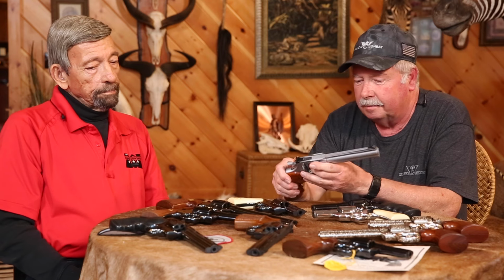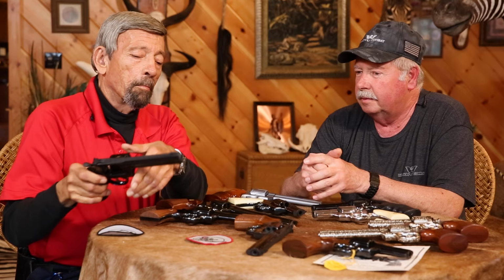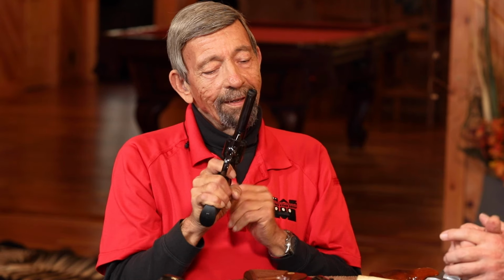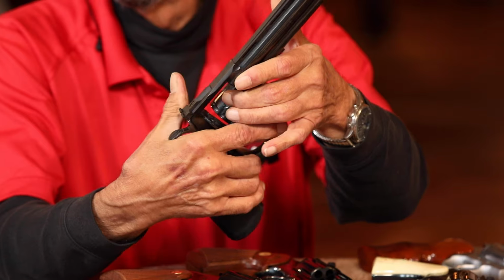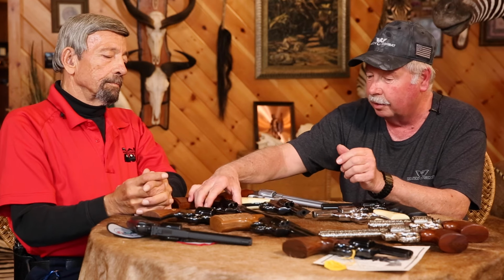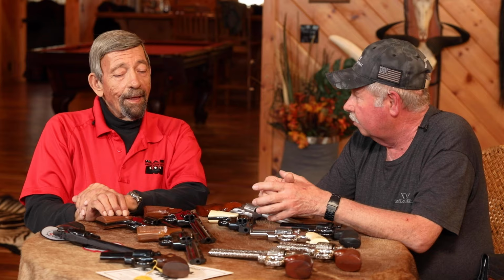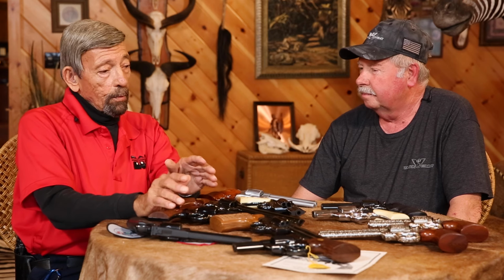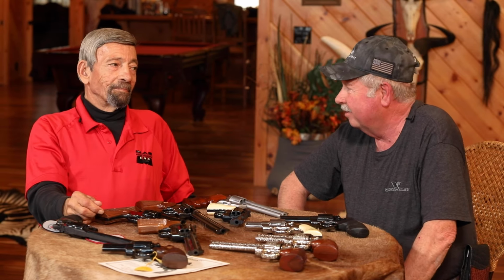Colt Pythons - A peek at Bill Wilson's collection with Massad Ayoob - Critical Mas Ep 32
Bill Wilson and Massad Ayoob love Colt Pythons.  Bill grew up shooting his Colt Python and it was his first competition gun.  Now Bill has quite the collection of rare pythons and he shares some of his collection with Massad.  Between the 1/14" rifling twist, and the crisp trigger action, it doesn't get much better than a Colt Python.

ABOUT BILL WILSON Bill Wilson has always been infatuated with guns. Originally trained as a watchmaker, he has been in the firearms industry since 1974, starting out with a retail store called Sportsman's Headquarters in Berryville, Arkansas. Since that humble beginning, he has built Wilson Combat into the largest and most successful custom firearms company in America. Since 1977 Wilson Combat has been the leading innovator in high-performance, custom 1911 handguns, tactical long guns and accessories. A Wilson Combat product’s unmatched level of exceptional reliability and peerless craftsmanship is only equaled by our legendary customer service. Wilson Combat is proud to service all levels of local and State law enforcement including The Department of Homeland Security, US Border Patrol, HQ SOCOM, US Marshal's Service, US Army, Navy, Air Force, Marines, Coast Guard, Diplomatic Security Service, Texas Rangers and many more elite law enforcement and military units worldwide. We are also pleased to support the needs of thousands of law-abiding private citizens in the United States and in many other countries abroad.

ABOUT MASSAD AYOOB:
Massad Ayoob has been handgun editor of GUNS magazine and law enforcement columnist for AMERICAN HANDGUNNER since the 1970s, and has published thousands of articles in gun magazines, martial arts publications, and law enforcement journals. He is the author of some twenty books on firearms, self-defense, and related topics, including “In the Gravest Extreme” and “Deadly Force,” widely considered to be authoritative texts on the topic of the use of lethal force.

The winner of the Outstanding American Handgunner of the Year Award in 1998, Mas has won several state and regional handgun shooting championships. Ayoob was the first person to earn the title of Five Gun Master in the International Defensive Pistol Association. He is the current President of the Second Amendment Foundation. He served 19 years as chair of the Firearms Committee of the American Society of Law Enforcement Trainers, and several years as a member of the Advisory Board of the International Law Enforcement Educators and Trainers Association. In addition to teaching for those groups, he has also taught
for the International Association of Law Enforcement Firearms Instructors and the International Homicide Investigators seminars.

Mas has received judicial recognition as an expert witness for the courts in weapons and shooting cases since 1979, and served as a fully sworn and empowered, part time police officer for 43 years, mostly at supervisor rank. Ayoob founded the Lethal Force Institute in 1981 and served as its director until 2009, and now trains through Massad Ayoob Group. He has
appeared on CLE-TV delivering continuing legal education for attorneys, through the American Law Institute and American Bar Association, and has been retained to train attorneys to handle deadly force cases through the Armed Citizens Legal Defense Network. Ayoob served for two
years as co-vice chair of the Forensic Evidence Committee of the National Association of Criminal Defense Lawyers. He also appeared in each episode of Personal Defense TV (Sportsman’s Channel).

0:00 - The Colt Python .357 Magnum
0:50 - Why Bill removes his finger from the trigger
2:00 - The Finest Shooter Revolver
3:10 - Jerry Moran Python
4:30 - Bill's original shooter
6:40 - Keeping a Python in time
7:40 - How to reload
8:20 - Bank-Vault Lockup
9:40 - Snake Eye's Set
10:00 - 8" .38 Special
10:40 - 3" California Special
11:20 - The New Colt Python
12:00 - Sights
13:20 - Massad's Collection
14:35 - The Finish
15:05 - They perform
15:30 - Engraving
16:10 - Colt vs S&W